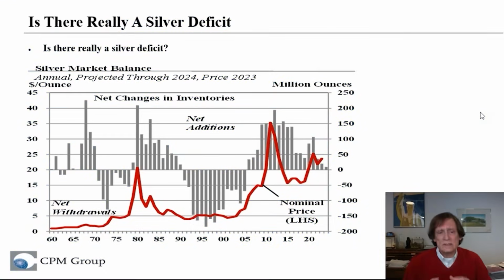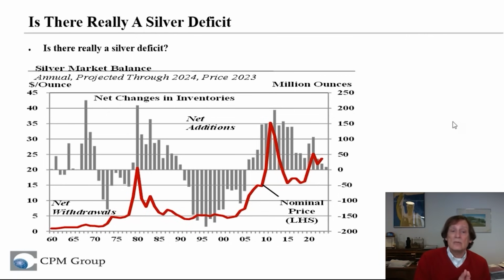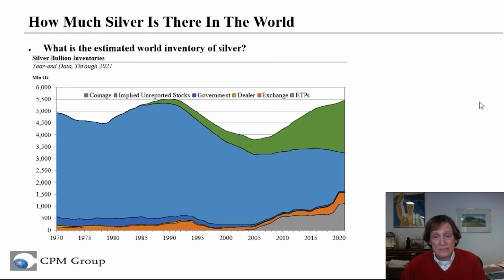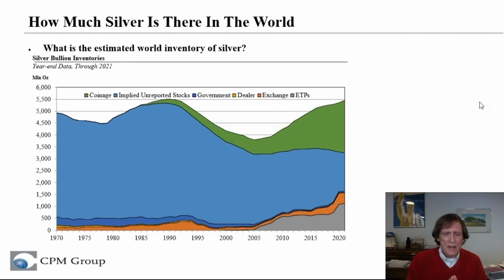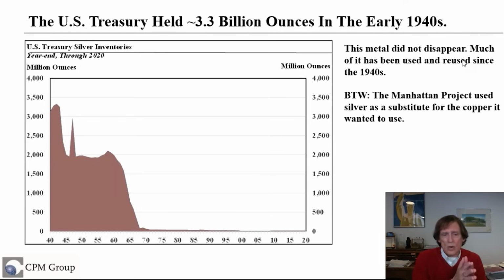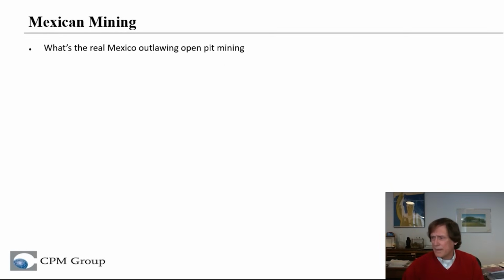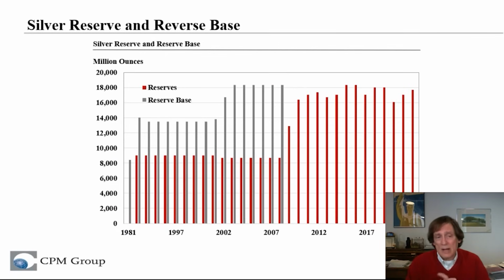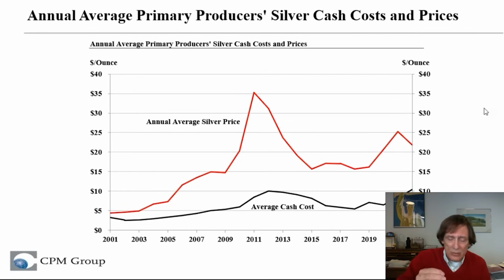The Fact Of A Silver Surplus, The Fantasy Of A Deficit: Silver Facts and Fantasies (Part 3)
CPM Group's Jeffrey Christian discusses how available silver supply exceeds fabrication demand, and the incorrect methodologies used the create the appearance of a deficit, a silver shortage.

Jeff also shares CPM Group's estimates of above ground silver inventories, total silver supply and demand, and the importance of byproduct silver.

The Facts and Fantasies Online seminar is a question and answer presentation focused on silver. In 2024, more than 450 people registered for the 2.5 hour event. During the presentation, Jeffrey Christian divided  more than 150 questions into topics he presented.